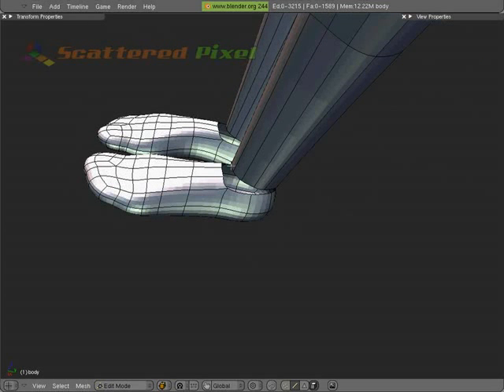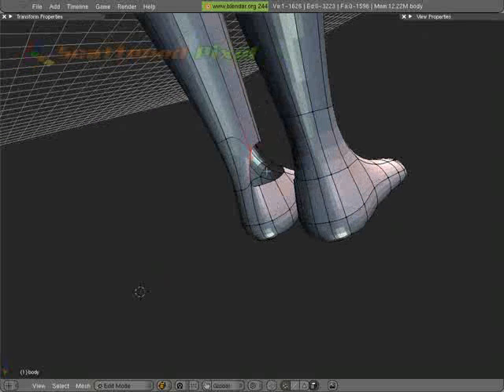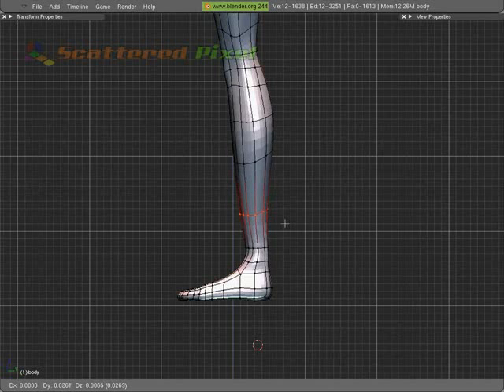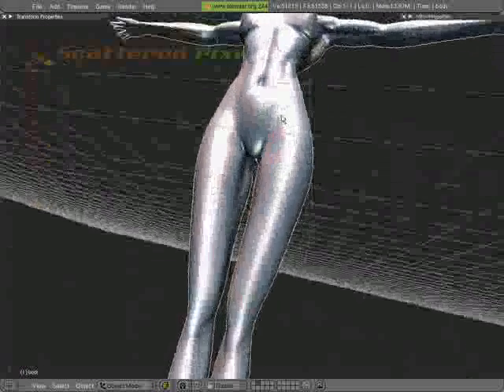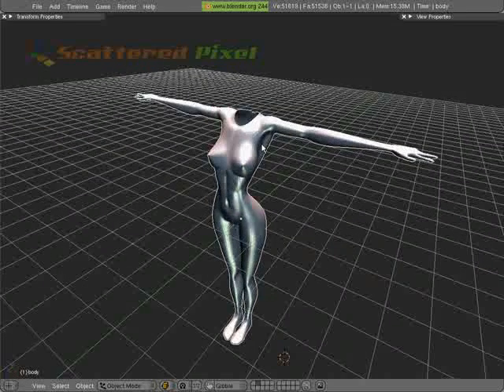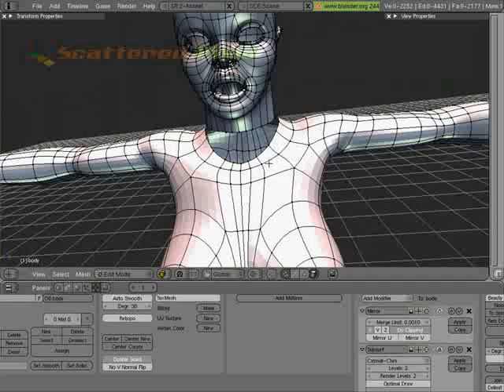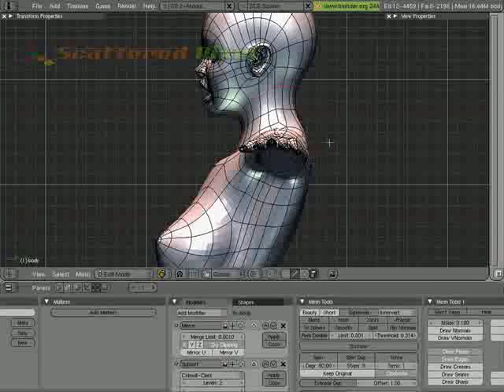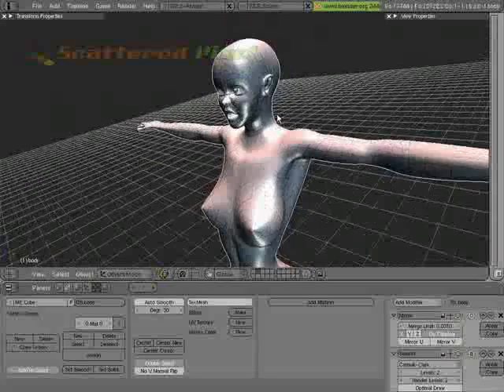Body Modelling Part 11 - Finishing Up 2/3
This is the last video of the series.